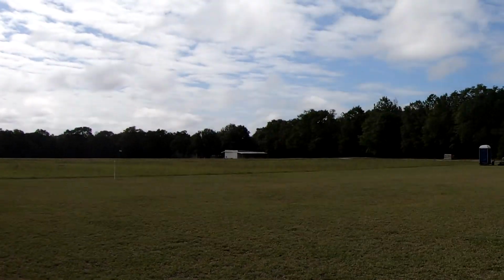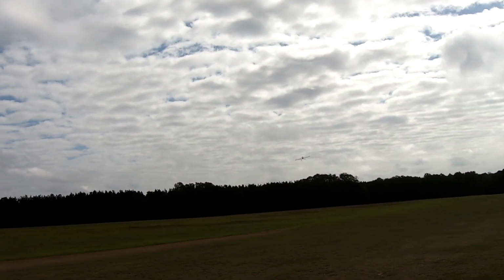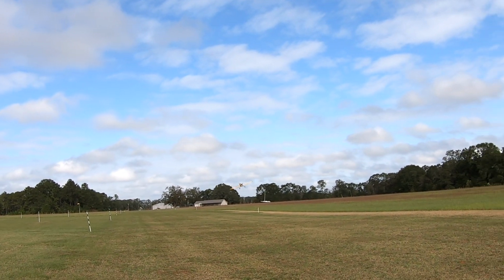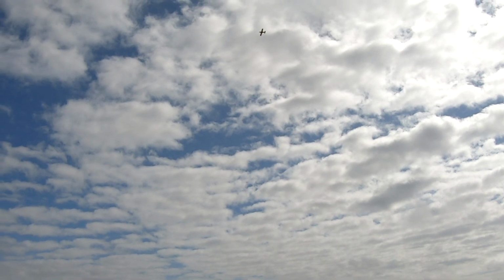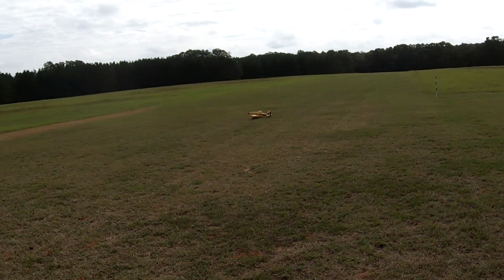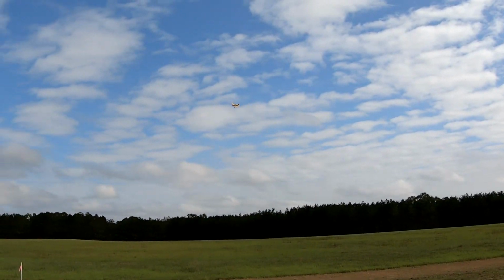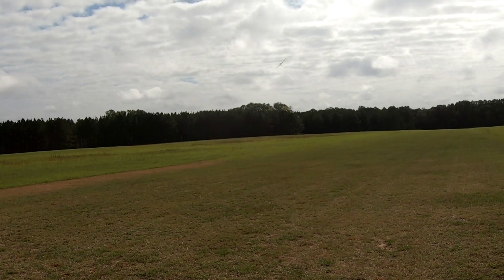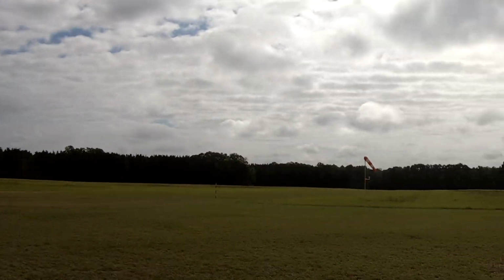Air Tractor Time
Great fun today with the Air Tractor PnP using a 4s 2200 battery with just the right amount of crosswinds to keep it interesting.